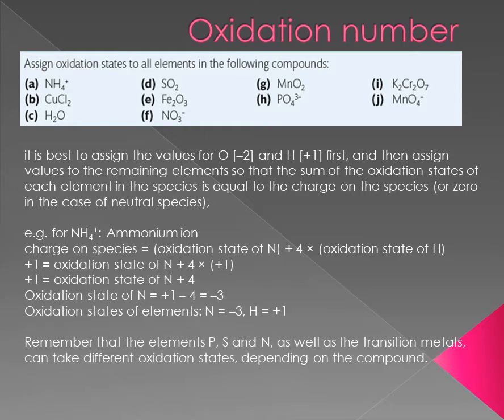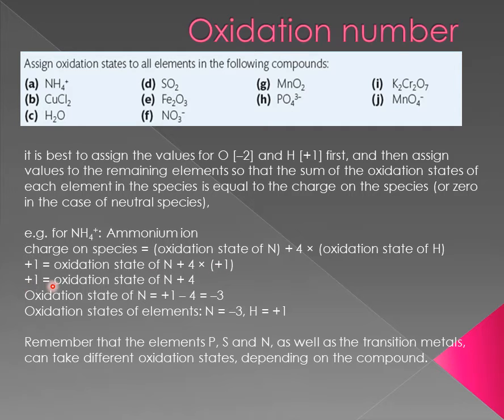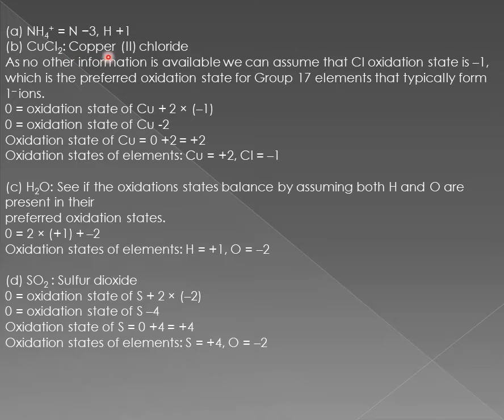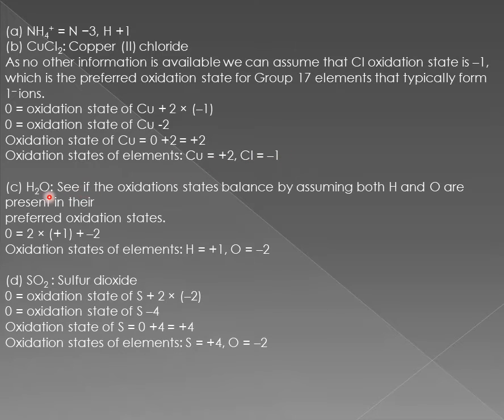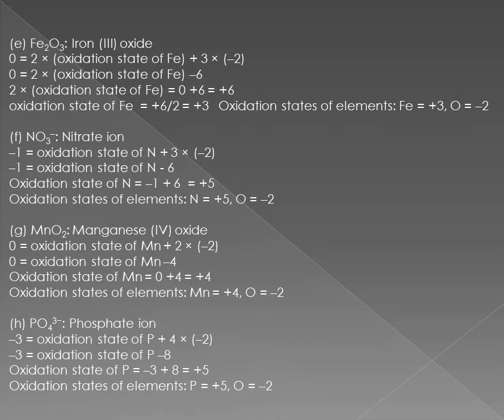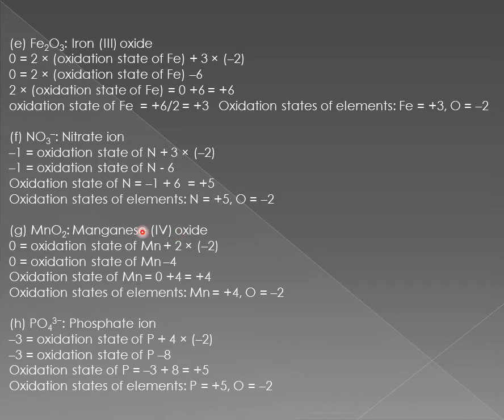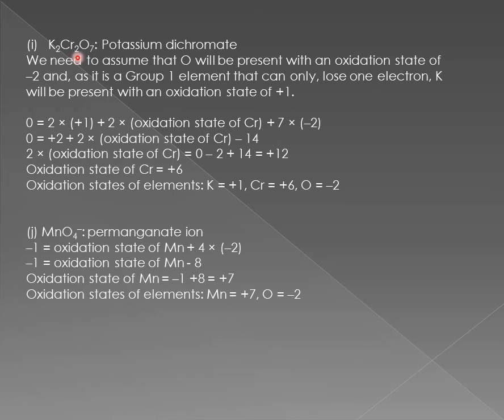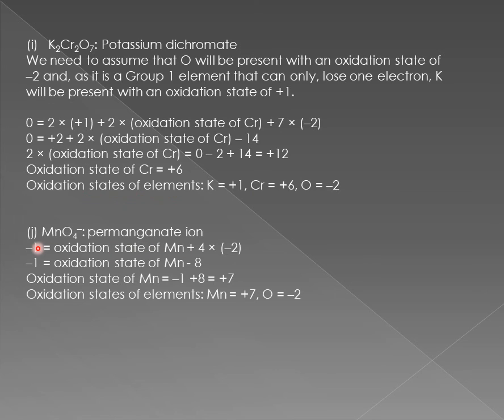Chemistry calculation of oxidation number of elements